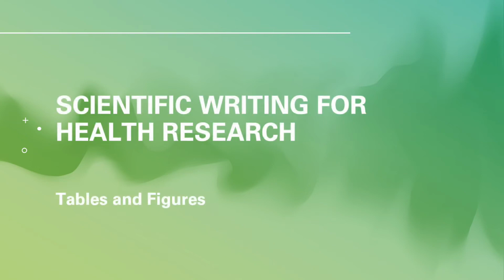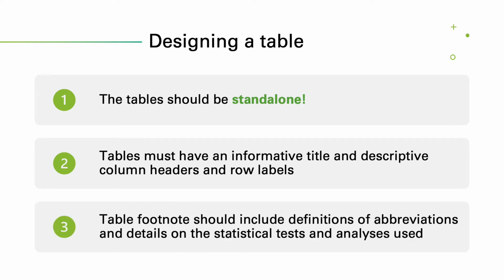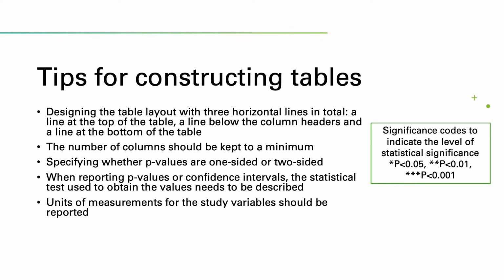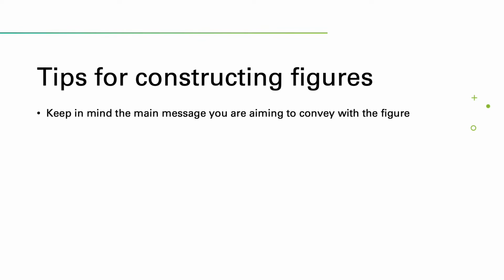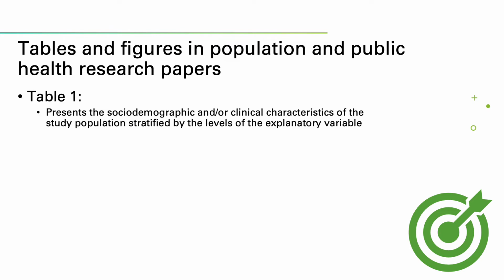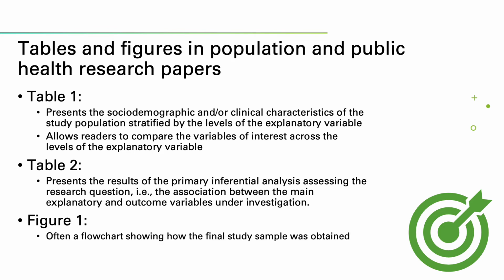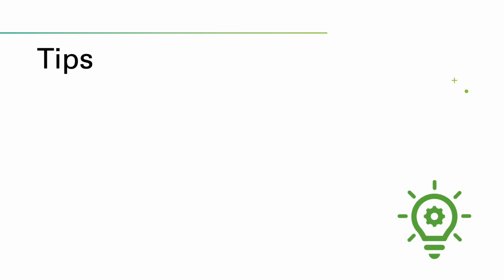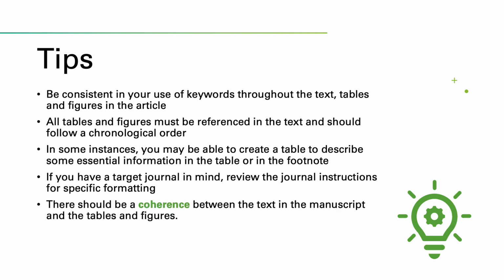Scientific writing presenting findings via Tables and Figures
Slides and narration: Dahn Jeong